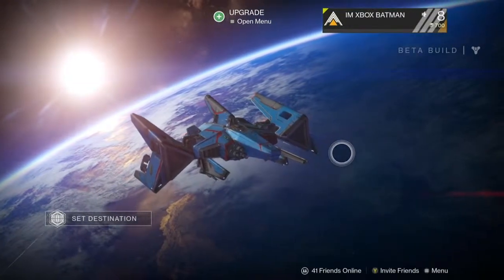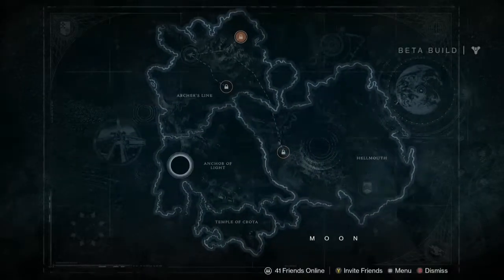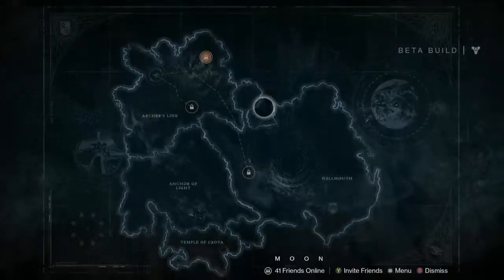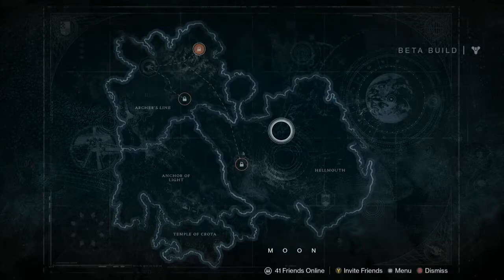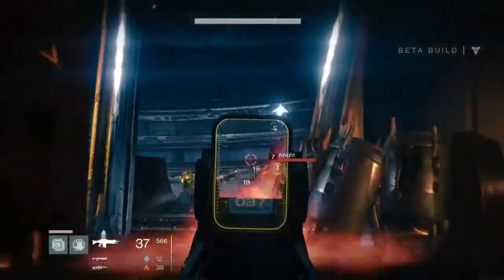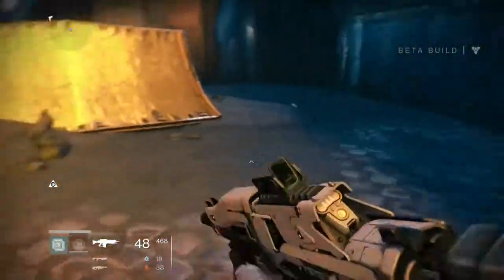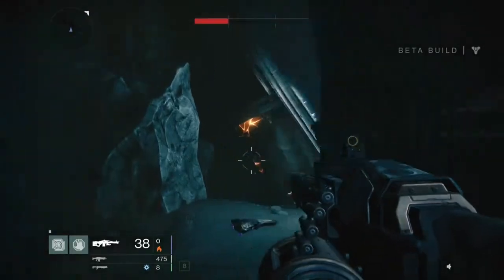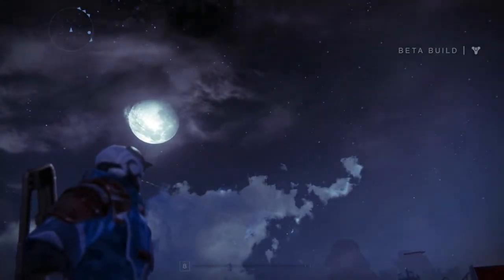Destiny MOON 6